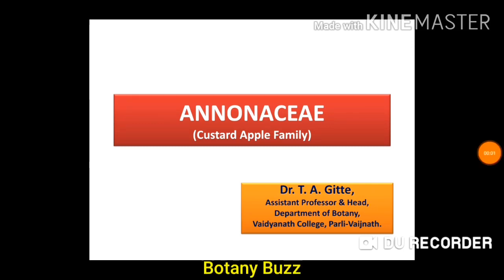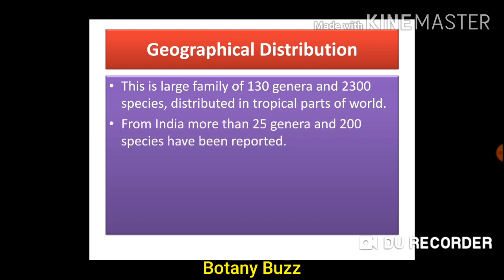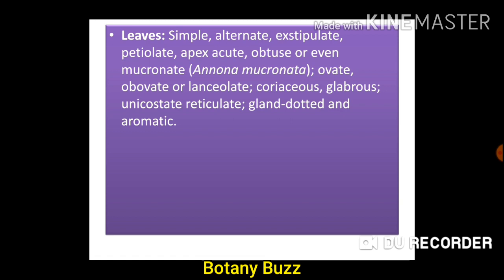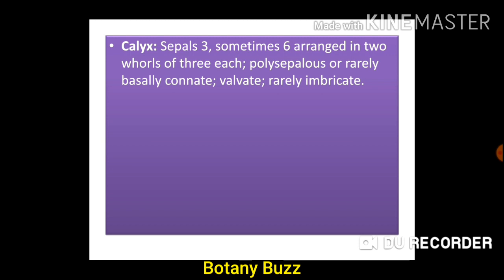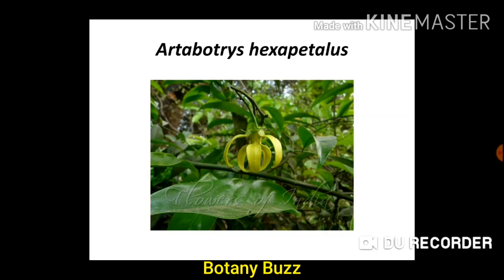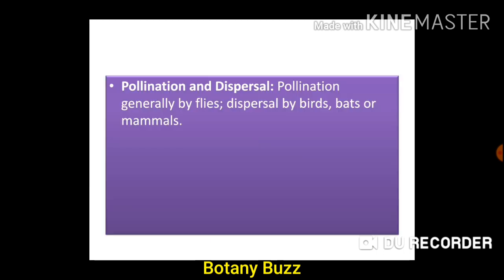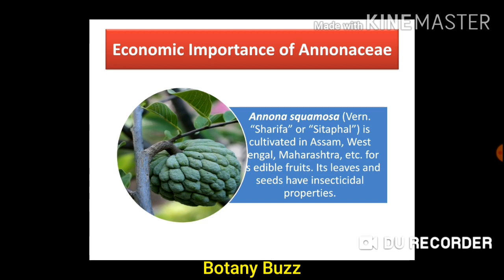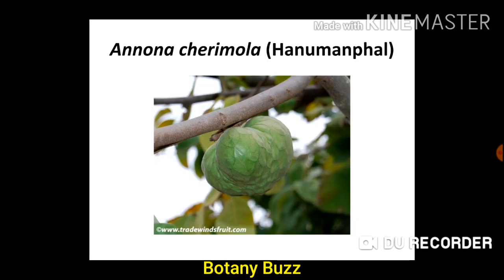Family: Annonaceae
The family Annonaceae has following Diagnostic characters:
Woody shrubs,  trees  or  climbers;  wood  aromatic;  leaves  two-ranked,  without  stipules;  perianth  3 + 3 + 3; stamens numerous, rarely few; gynoecium polycarpellary, apocarpous, superior ovary.